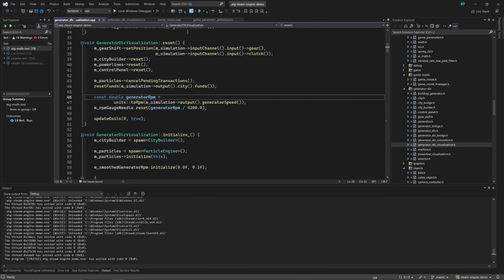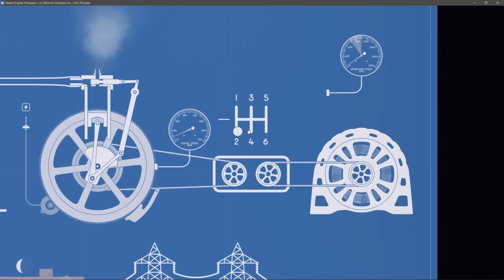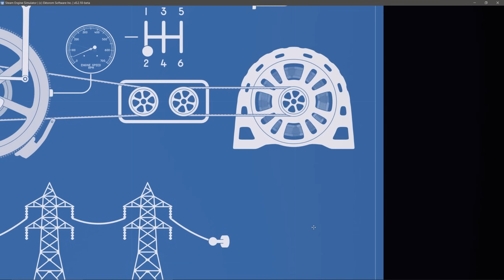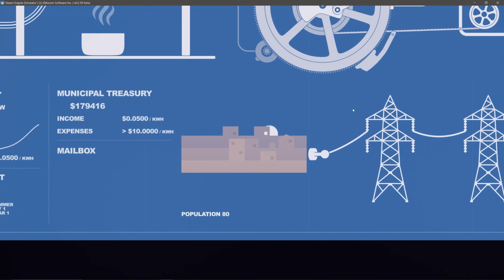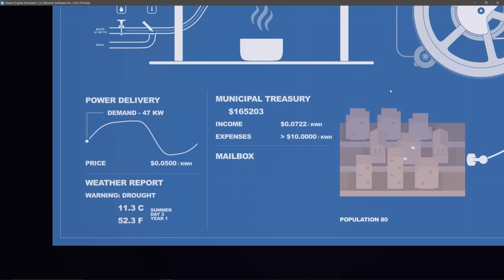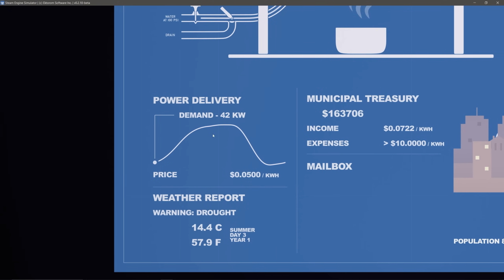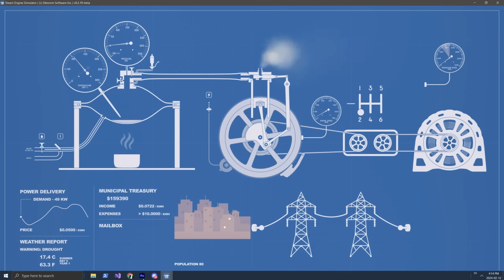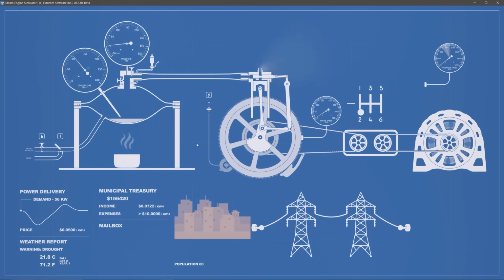Tour of the Power Generation DLC - ATG Unscripted Ep. 3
Ange talks about the new Steam Engine Simulator DLC.

Wishlist the Steam Engine Simulator DLC on Steam!